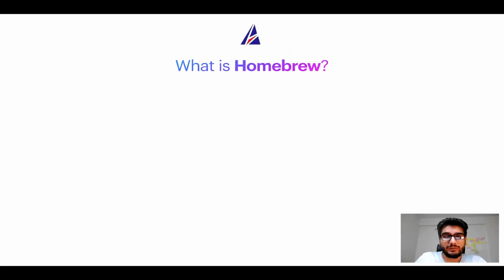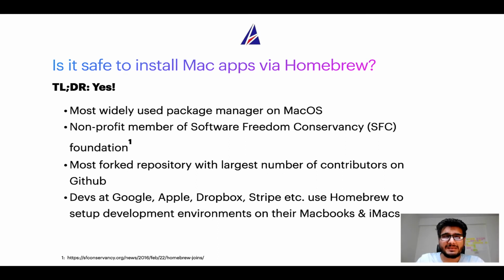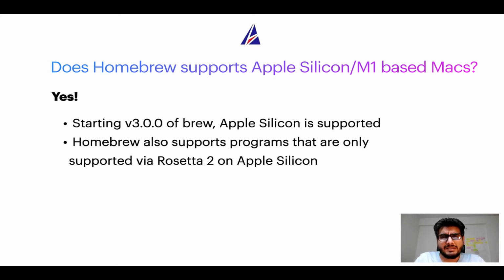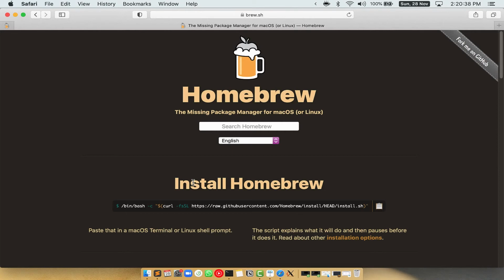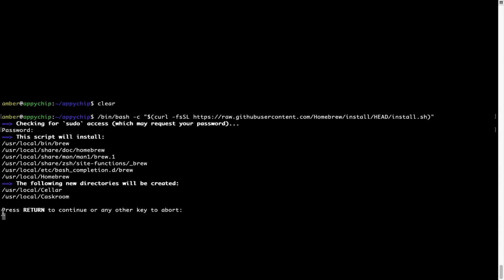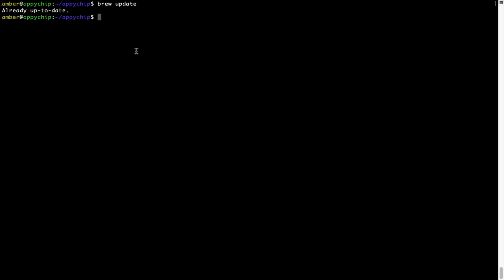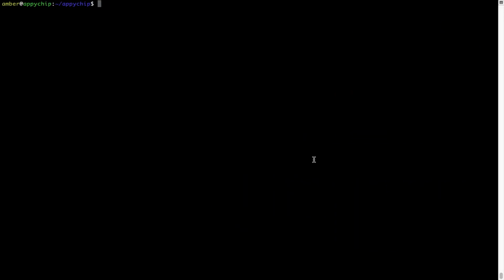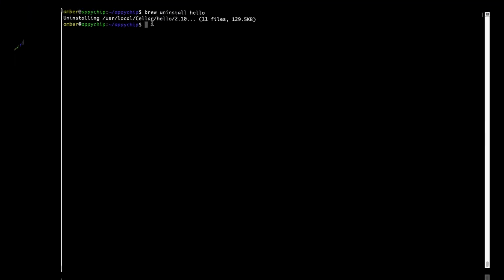Download & install citus on Mac OS (Big Sur, Monterey, Catalina, Mojave) via Homebrew / brew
In this tutorial video, we will show you how to download, install, reinstall and repair 'citus' using 'brew' package manager ( or simply Homebrew ). Brew works on all supported versions of Mac OS X.

Description of citus program/app: PostgreSQL-based distributed RDBMS